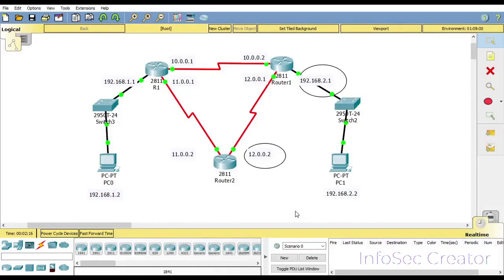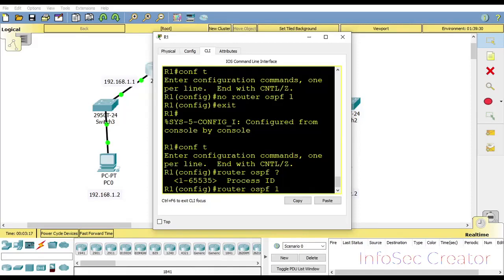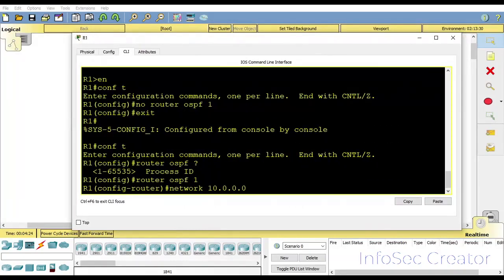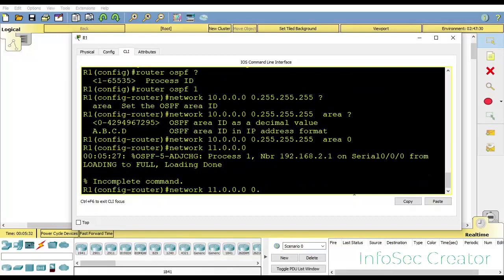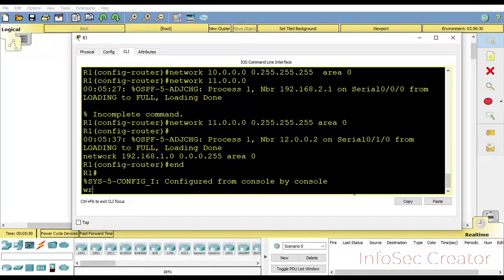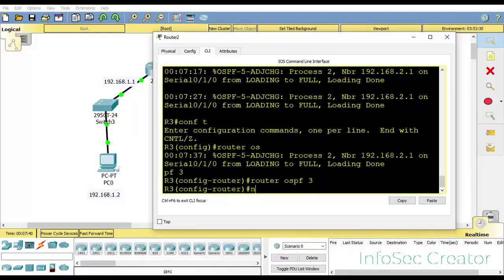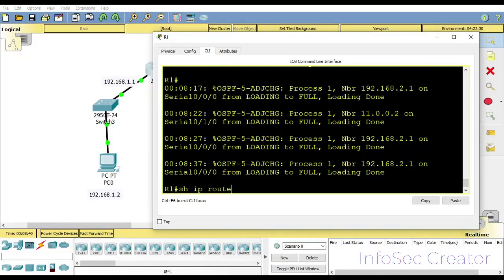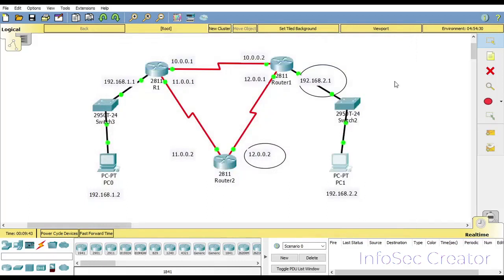OSPF Configuration in CISCO Packet Tracer